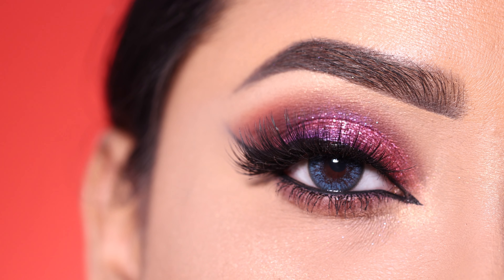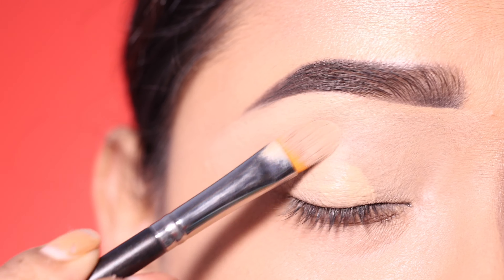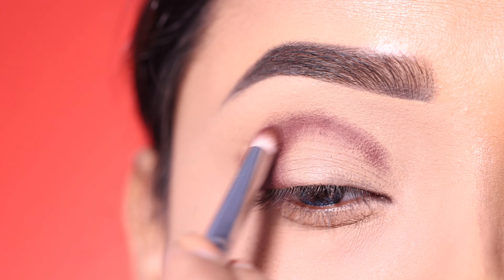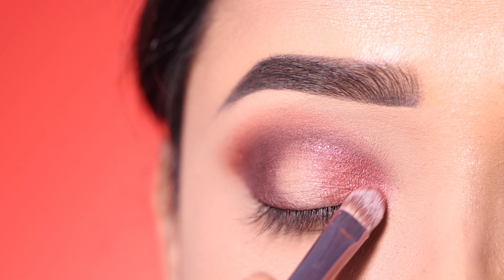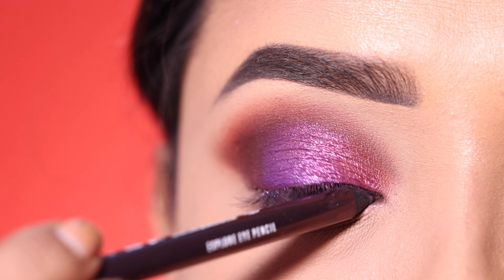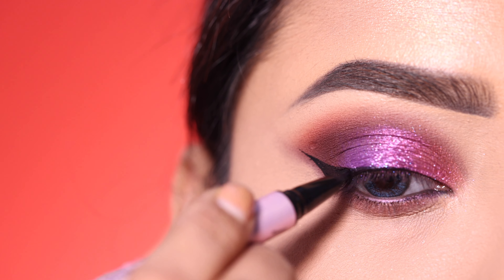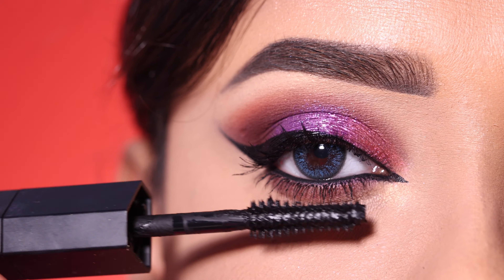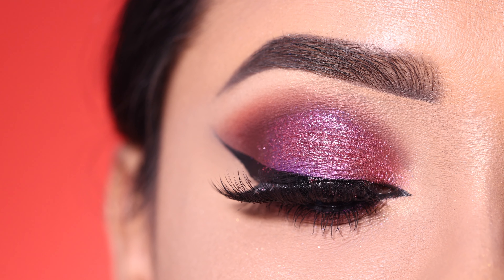Pink Purple Glitter Eye Makeup Tutorial with Winged Eyeliner || No Cut Crease || Shilpa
Hi everyone

In this video I am sharing a Pink Purple glitter eye makeup tutorial.

Lenses :
I am wearing Blue Prescribed Lens from the Aryan brand